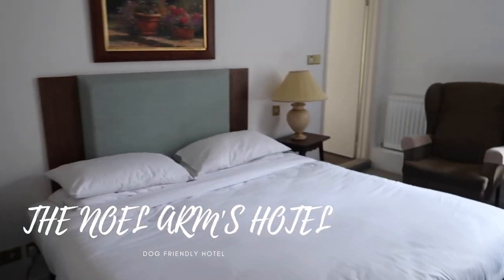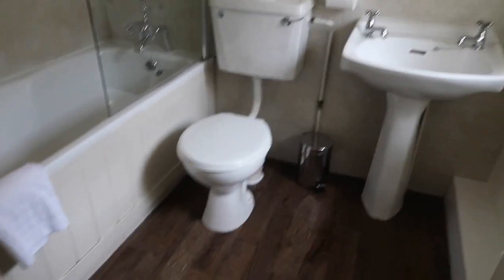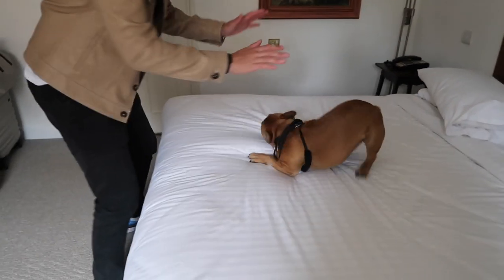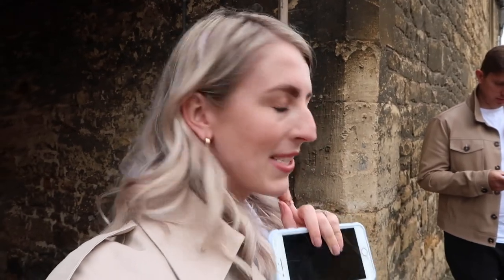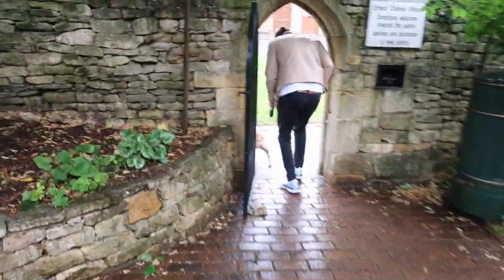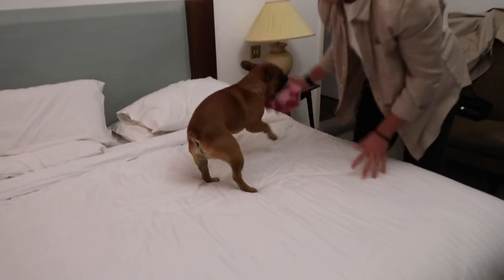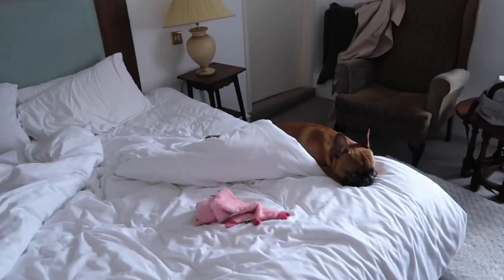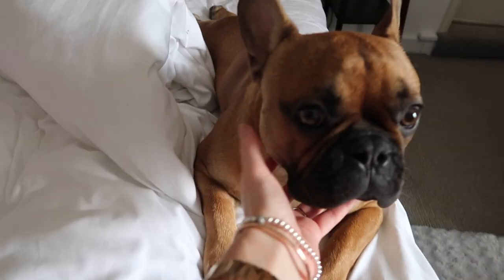A NIGHT AWAY IN THE COTSWOLDS| VLOG| DOG FRIENDLY HOTEL| Katie Peake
This was a dog friendly hotel which was amazing and you could have up to 2 dogs in one room. We love being able to take Hugo with us on our adventures. We also felt super safe, the staff were amazing and everywhere was constantly cleaned! To be transparent this was also a Press Stay with a travel PR in exchange for social content but all thoughts are our own and we loved it! We are looking forward to exploring more of the UK now lock down restrictions are lifting.

(you have to prebook tickets before you go!)

SHOP MY OUTFITS IN THE VLOG:

FIRST DAY OUTFIT:

Linen shirt
Trench coat

SECOND DAY OUTFITS:

Pink dress (sold out online but linked similar)
Rope sandals
White utility playsuit

Make sure you are following me over on Instagram!